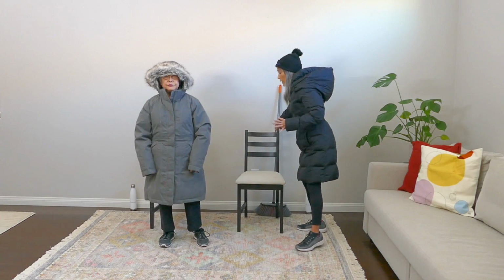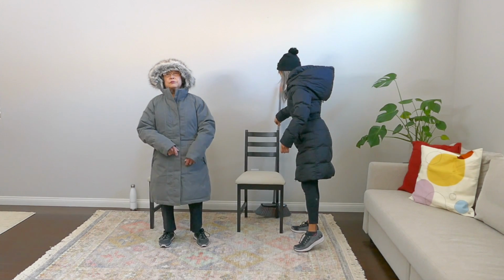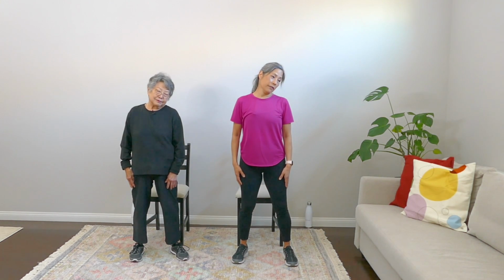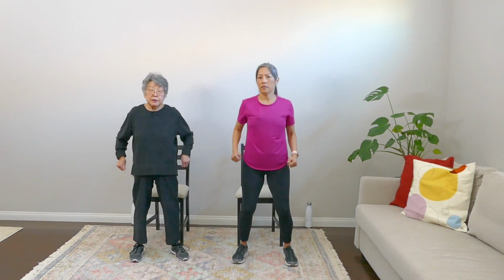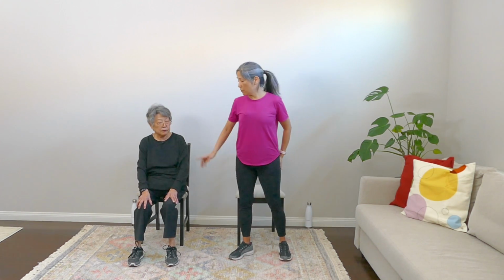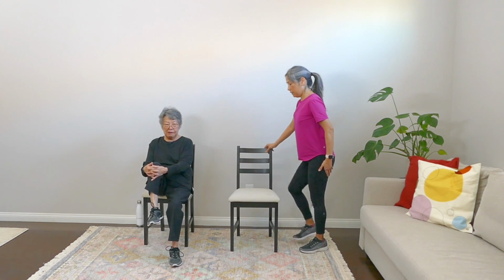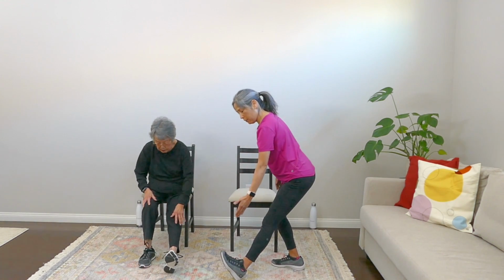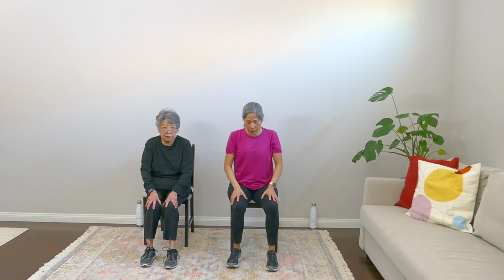Beginner Full Body Stretches for Seniors | Snow Shoveling Stretches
These shoveling stretches for beginners and seniors will help prevent injury after you have cleared mounds of snow from your sidewalks and driveway. The stretches will stretch your shoveling muscles - legs, core, shoulders, back, and arms. Snow shoveling is a real world cardio and strength workout and it’s important to treat it like one. Do a yes2next Warm Up video before starting, take rest breaks, drink water, and do these stretches afterwards.

Here are the stretches:
00:00 Introduction
02:00 Water break!
02:18 Neck Stretches (neck)
02:37 Shoulder Rolls (shoulders)
02:56 Side Reaches (core, back, shoulders and arms)
03:20 Arm/Shoulder Stretch (arms and shoulders
03:53 Arms Open/Close (chest and back)
04:13 Gentle Twist (torso and back)
04:55 Figure 4 Glute stretch
06:05 Hamstring stretch
06:54 Forward fold (back)
07:33 Point/flex and circles (feet, ankles, calves)

Here are some warm up videos and an additional cooldown for lower back pain:

This helps us help more friends around world. Thank you so much!

yes2next celebrates fitness and joy at any age. It’s never too late to start exercising, creating, and doing. Say “yes” 2 your next steps to fitness and joy.

If you are new to our channel, we're happy you clicked on our video! We hope you enjoy it!  Please show your love💓 and support 🤝 and join the yes2next community by subscribing and pressing (🔔) to join the Notification Squad and stay updated with new uploads ✨ If you have any inquiries or requests, feel free to leave them in the comments below.